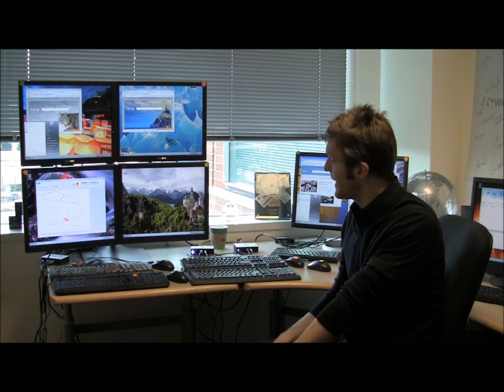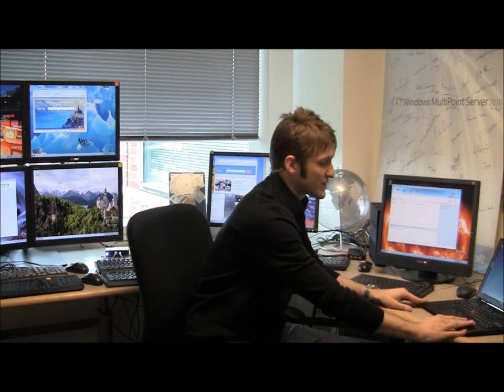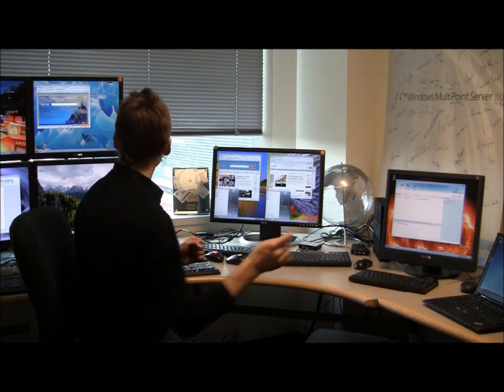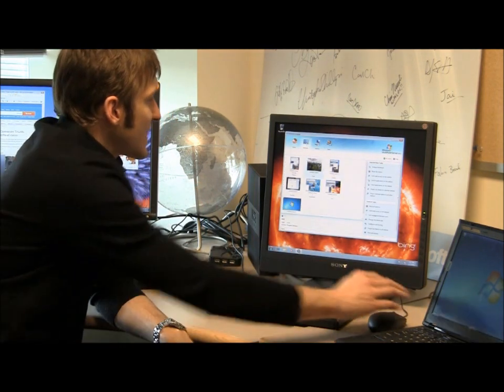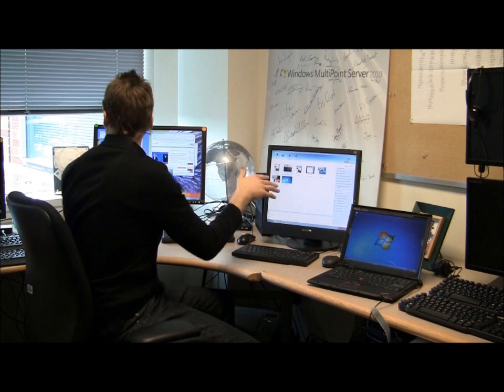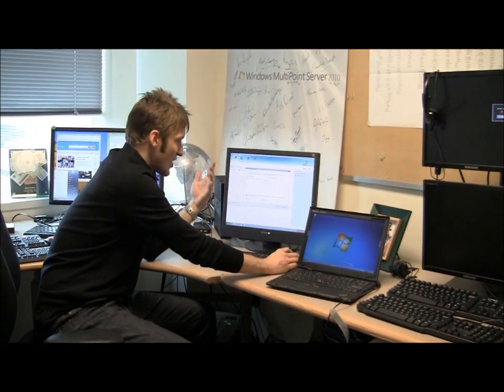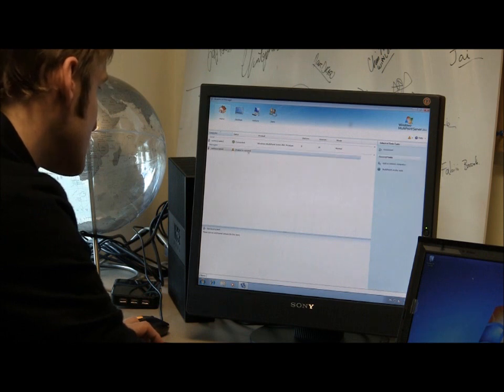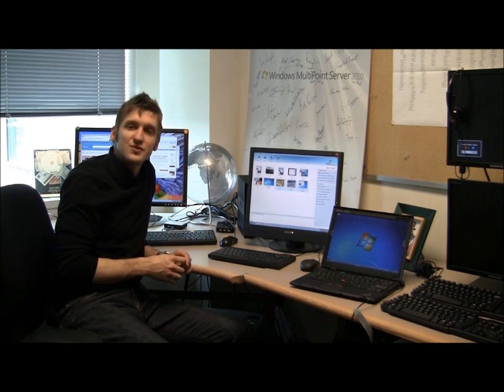Windows MultiPoint Server 2011 - New Features Demo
Demo of the new features of Windows MultiPoint Server 2011, given by Dean Paron on the Microsoft campus.  Includes split screen, thin client support, desktop blocking, projection and multi-server management.